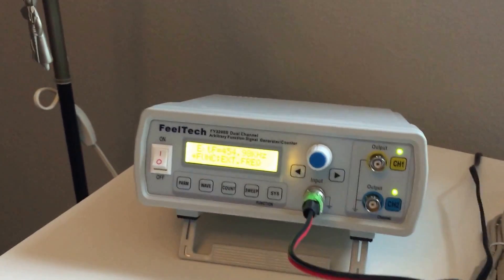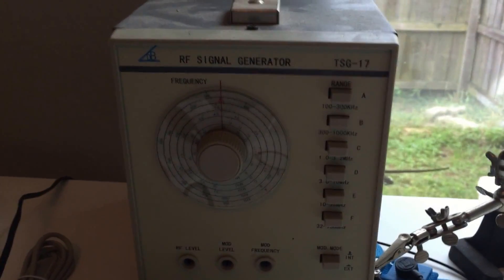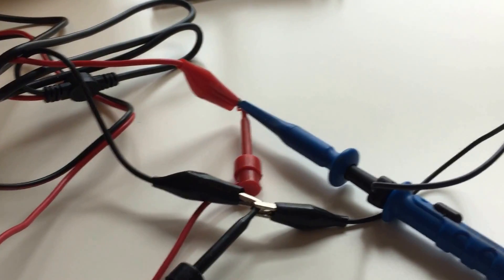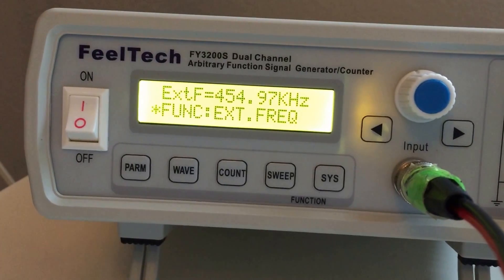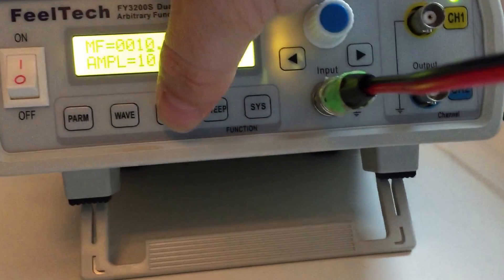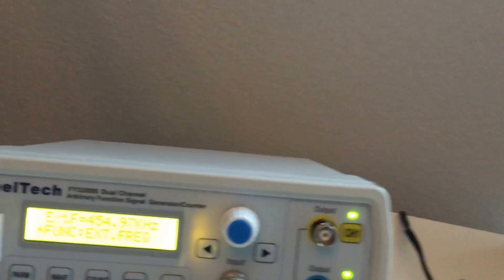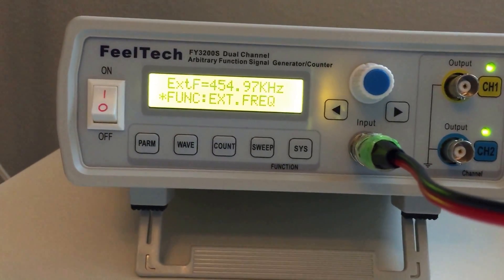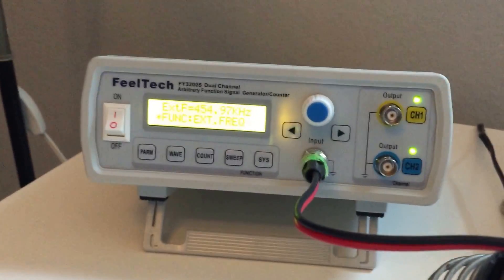Feeltech FY3200S FY3224S - Frequency counter function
Measuring my RF generator using the FY3200S FY3224S and noting the effective cutoff voltage for reliable reading.  Since this video was made, such functionality has been replaced by the internal counter features of my DSO oscilloscope the Hantek 5072P  where most DSO scopes now have this standard as well.  This is still handy if still using an analogue scope.